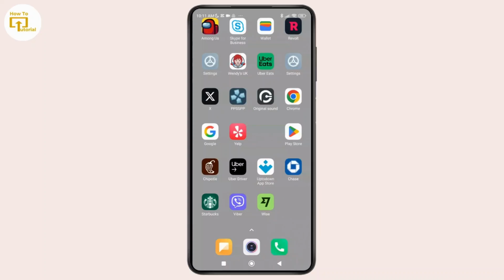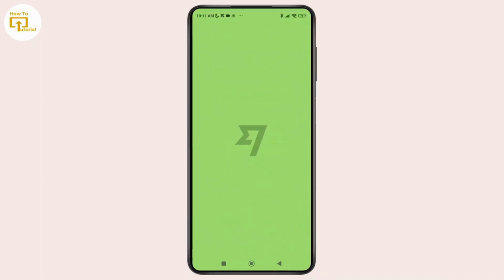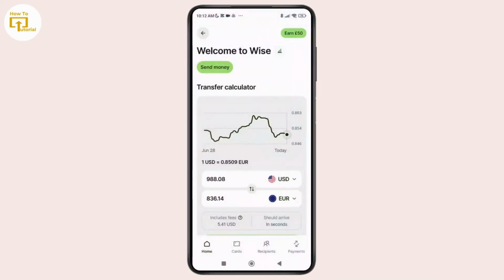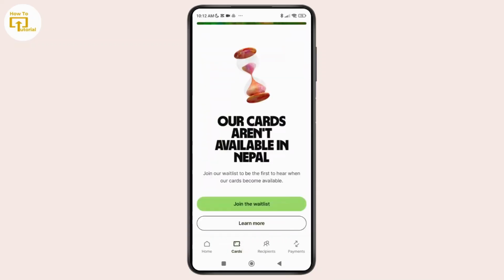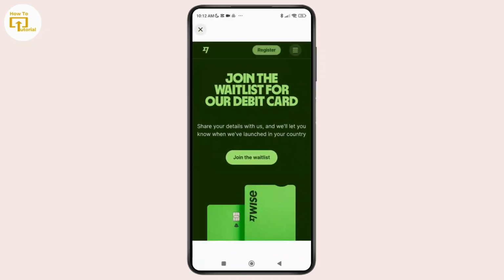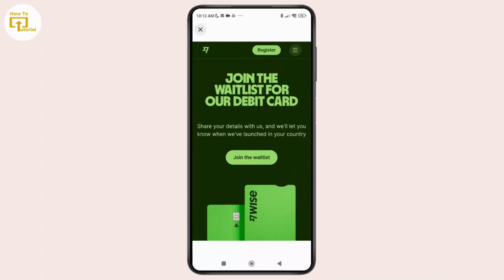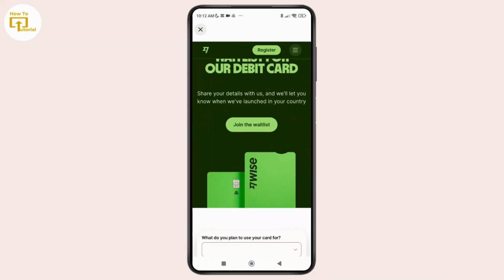How to Set Spending Limits on Your Wise Card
How to Set Spending Limits on Your Wise Card @LoginHelps
Want more control over your spending? In this quick tutorial, learn how to easily set spending and ATM withdrawal limits on your Wise card. Whether you're using Wise personal or business, setting custom limits helps you manage your finances better. Follow along step-by-step and take control of your Wise card today!

(Character count: 492 including commas)
⏱ Chapters (Timestamps):
00:00:00 - Introduction
Learn how to set spending and ATM limits on your Wise card.

00:00:10 - Open Wise App
Launch the Wise app and log in to your account.

00:00:20 - Access Card Settings
Tap on the “Cards” tab and select your active Wise card.

00:00:30 - Go to Limits
Tap on “Limits” to view or change your spending caps.

00:00:40 - Adjust Limits
Choose between spending or ATM limits and set your daily/monthly preferences.

00:00:55 - Save Your Changes
Tap "Save" to instantly apply the new limits.

00:01:05 - For Wise Business Users
Set individual limits for team members through the business dashboard.

00:01:15 - Conclusion